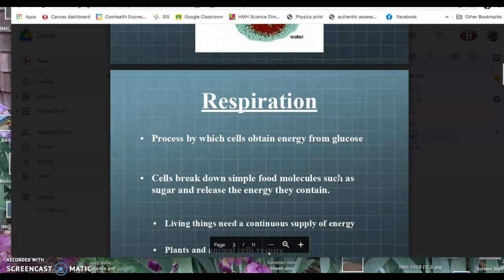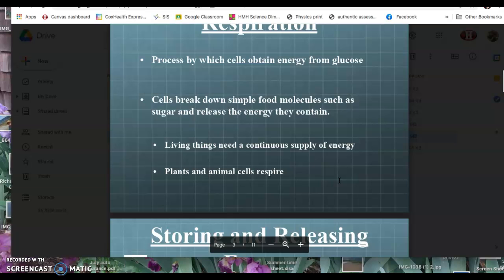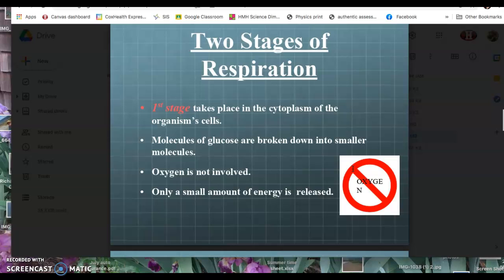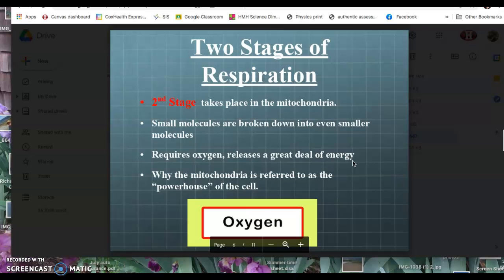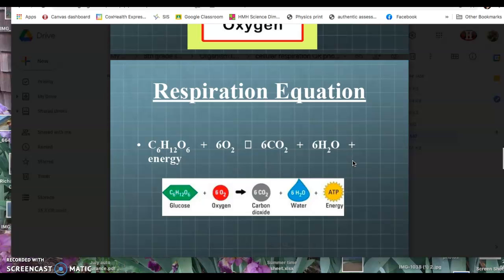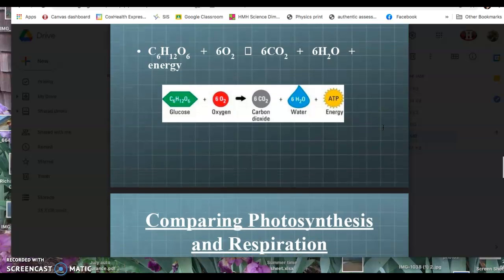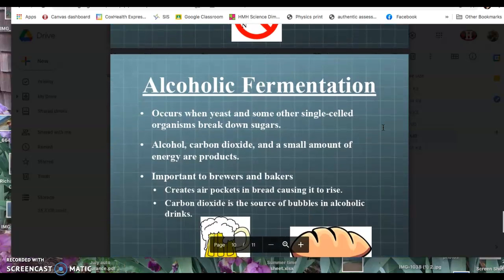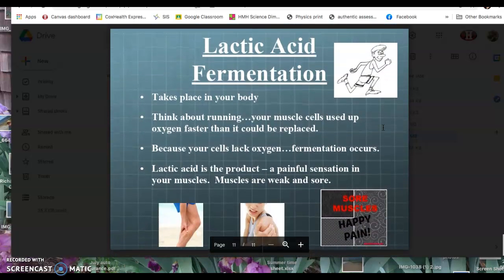Cellular Respiration teacher talk